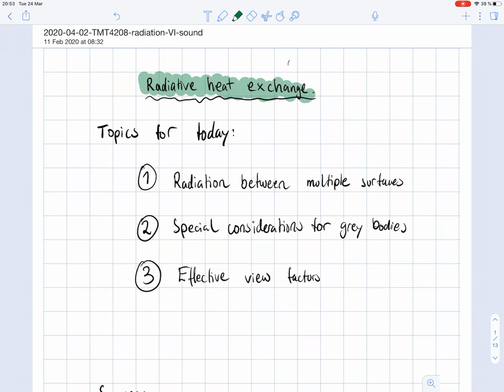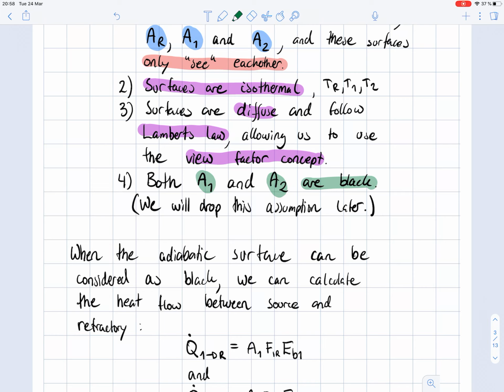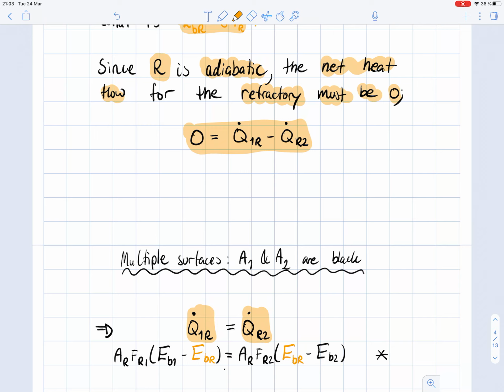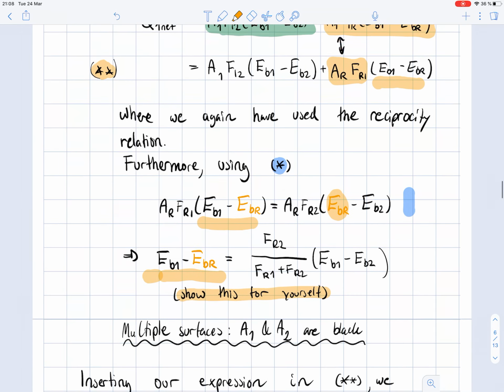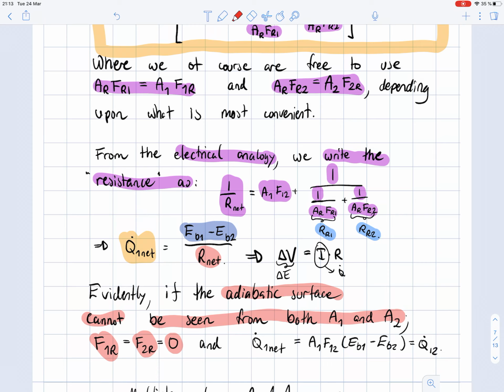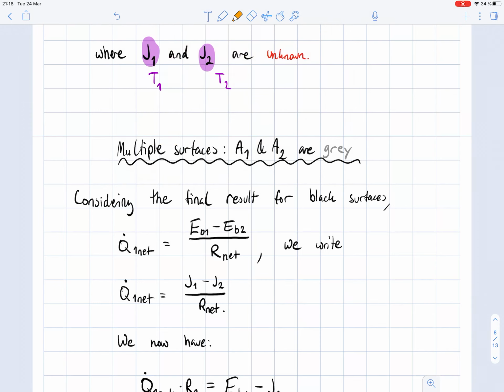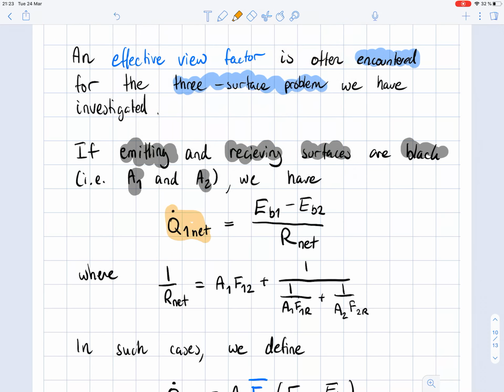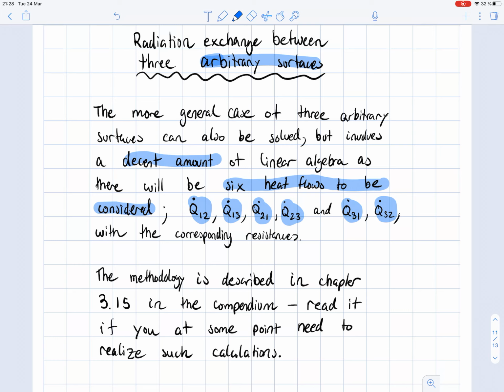Radiation VI: Heat exchange between multiple surfaces